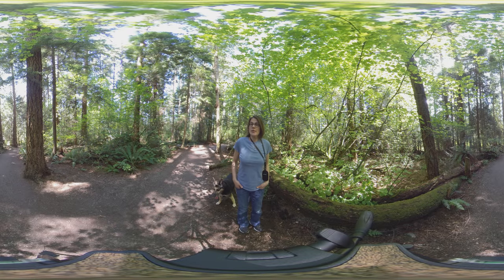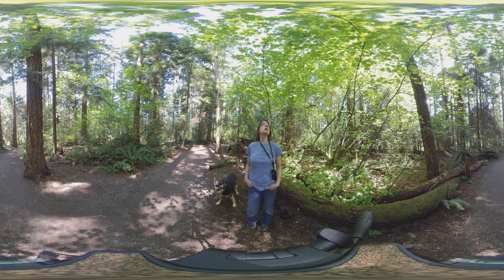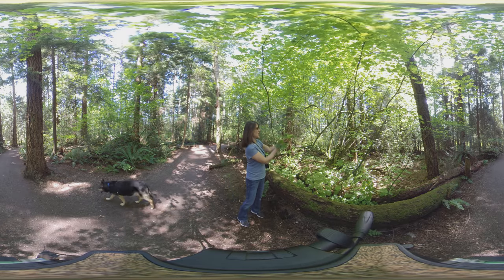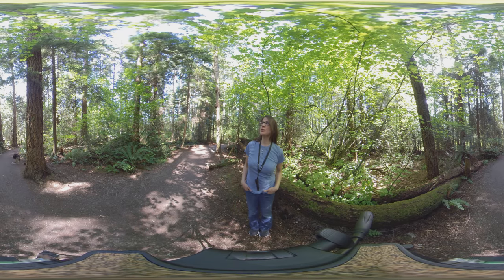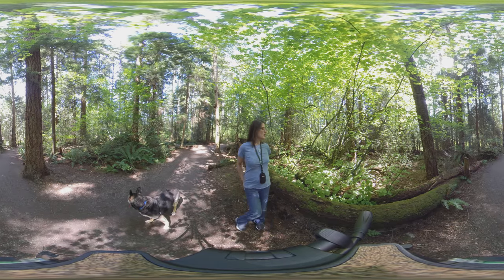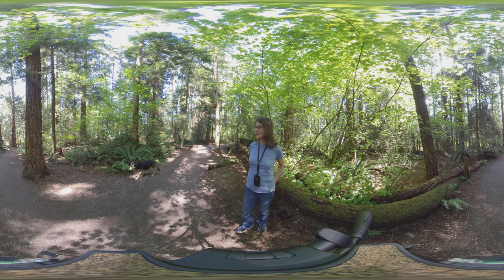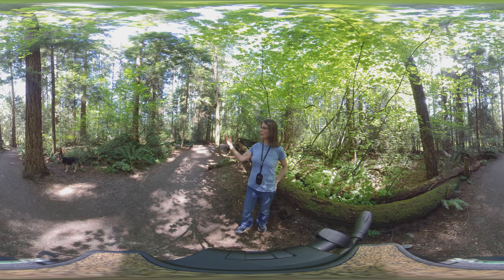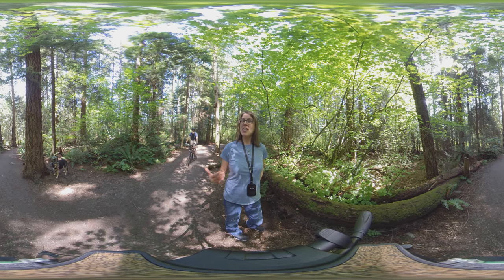Needle-leaf Forest, Pacific Spirit Park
Pan around this scene to view the surrounding forest as you watch this 360 video in Pacific Spirit Forest, Point Grey, Vancouver, BC. N Hewitt, June 17, 2020.